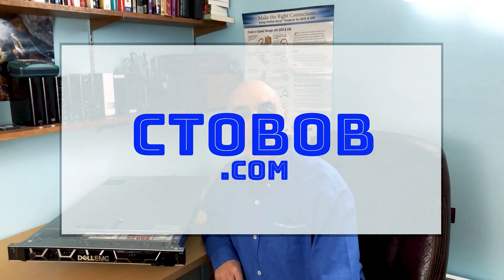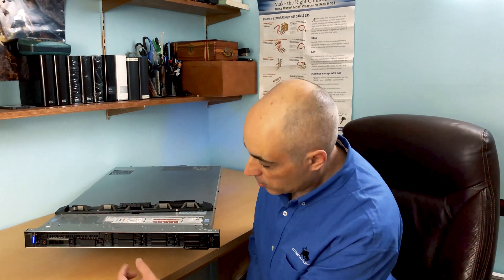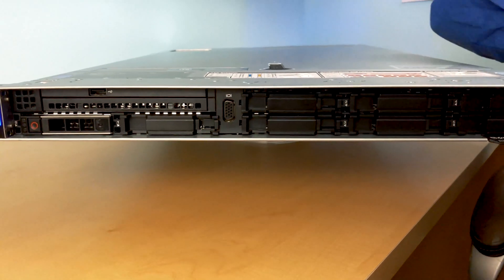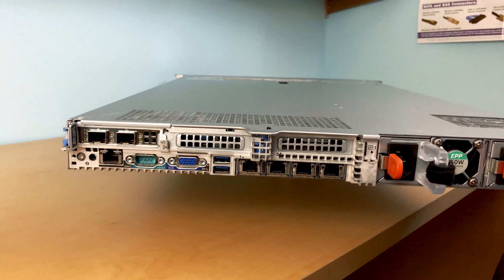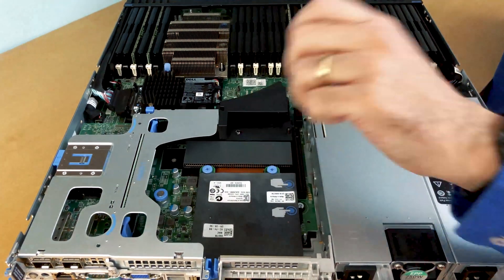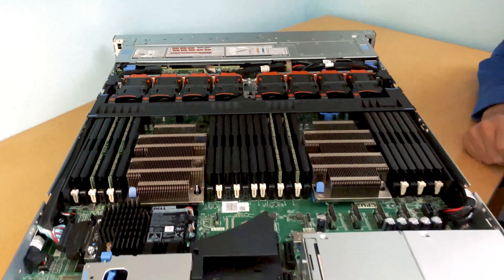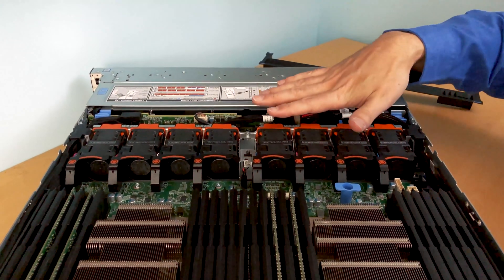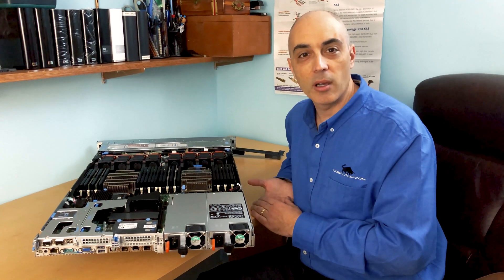Dell PowerEdge R640 1u Dual processor Server - Review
We review our favorite server, the Dell PowerEdge R640. The Dual socket motherboard can accommodate Intel Silver, Gold, or Platinum processors with up to 28 cores each (with current firmware). With 24 DIMM slots it can, with a dual-processor configuration, have a maximum of 12TB of RAM. The chassis provides dual power supplies and a range of Quad 3.5" drives, 8 or 10 2.5" drives. The drives can be traditional SATA or SAS mechanical drives or SSDs. The configuration can also accommodate M.2 NVMe drives. A daughtercard provides space for a Quad network interface card (NIC), such as an Intel or Broadcom with 10Gbe copper or fiber connectivity. Additional configurations are available through add-on cards such as the fiber Intel card seen in this video.

These servers are rock solid, building on the durability and reputation of the previous generations, namely the PowerEdge R630 and the PowerEdge R620 before that.

Intro(0:00)
General Information(0:26)
IDRAQ(2:11)
Ports(3:02)
Opening It Up(5:41)
Included Guides(10:55)